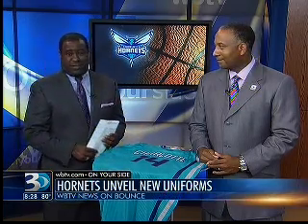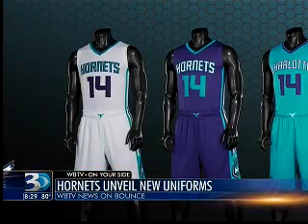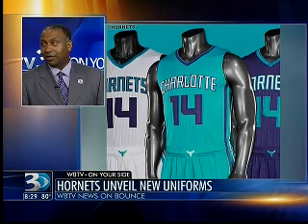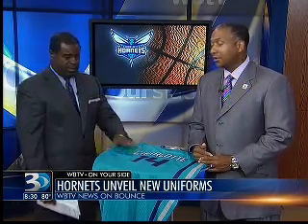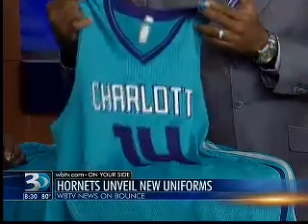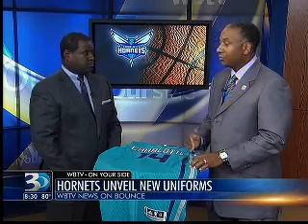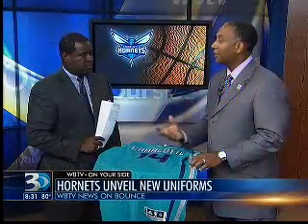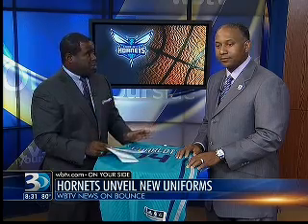06.19.14: PM Bounce #2 | Charlotte Hornets Uniforms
Featuring Seth Bennett